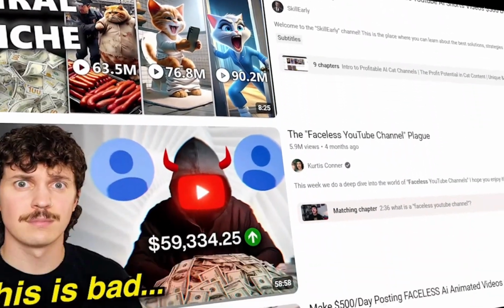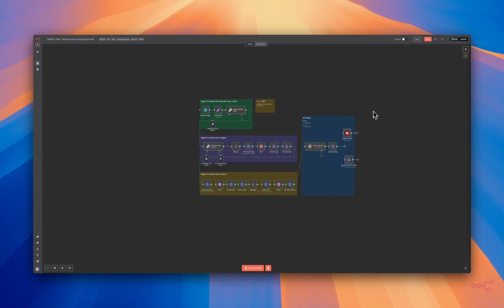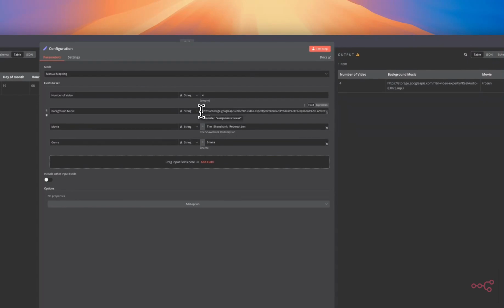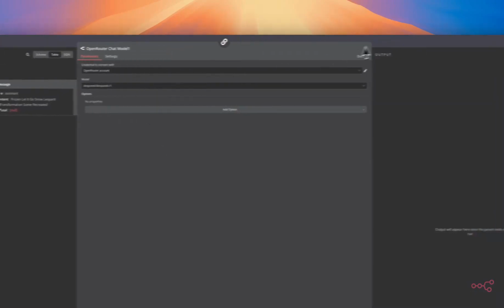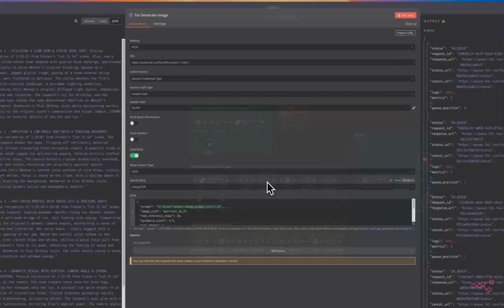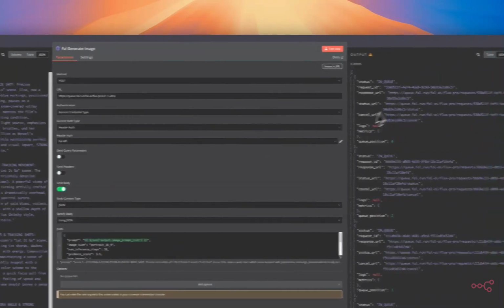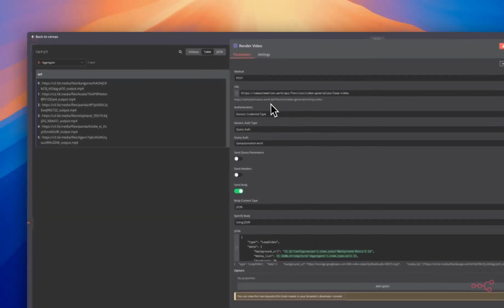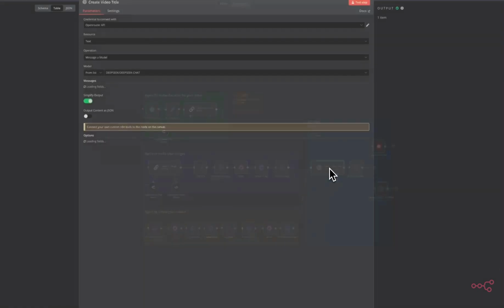Fully Automate AI Video Creation for Social Media (n8n Workflow Tutorial)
🤯 Stop spending hours creating social media videos! Learn how to build a fully automated AI video generation workflow using n8n in this step-by-step tutorial.
Grab all the templates in the templates and workflows from samautomation:
In this video, you'll discover how to:
✅ Set up an n8n workflow to run automatically.
✅ Use AI (like OpenRouter/DeepSeek) to generate creative prompts & stories.
✅ Leverage Fal.ai to generate stunning images based on those prompts.
✅ Automatically convert those images into engaging short-form videos (TikTok, Reels, Shorts).
✅ Integrate background music seamlessly using Samautomation Video Rendering.
✅ (Optional) Upload the finished videos directly to YouTube using the API.
✅ All with ZERO coding required!
This powerful automation saves you incredible amounts of time and helps you consistently create eye-catching content for platforms like Instagram, TikTok, YouTube, and more. Perfect for content creators, social media managers, and anyone looking to scale their video production with AI and no-code tools.
🛠️ Tools & APIs Featured:
* n8n: [Link to n8n]
* OpenRouter: [Link to OpenRouter]
* Fal.ai: [Link to Fal.ai Models]
* Samautomation Video Rendering: [Link to Samautomation]
* YouTube API Setup Guide: [Link to your guide/Samautomation guide]
* Workflow Template (Optional): [Link to your template if available]
⏰ Timestamps:
00:00 - Demo: What You'll Build
00:45 - Introduction & Why Automate?
01:03 - Example Viral Potential
01:35 - Required APIs Overview (OpenRouter, Fal.ai, YouTube, Samautomation)
04:20 - n8n Workflow Breakdown - Start
04:33 - Schedule Trigger Setup
04:45 - Configuration Node (City, Music, Videos)
05:02 - Agent 1: Story/Idea Generation (OpenRouter)
05:52 - Agent 2: Image Prompt Generation
06:35 - Splitting Out Prompts
06:52 - Agent 2: Image Generation (Fal.ai API)
07:27 - Waiting & Getting Images
07:39 - Previewing Generated Images
08:05 - Agent 3: Video Creation (Fal.ai Image-to-Video)
08:48 - Waiting for Video Generation
08:55 - Previewing Generated Videos
09:48 - Aggregating Video URLs
09:55 - Rendering Final Video (Samautomation API)
10:14 - Waiting & Getting Final Video Progress
10:20 - Creating Video Title (OpenRouter)
10:26 - Downloading Final Video & Preview
10:42 - (Optional) Uploading to YouTube
11:02 - Workflow Summary & Next Steps
11:17 - Where to Find Templates & More Info